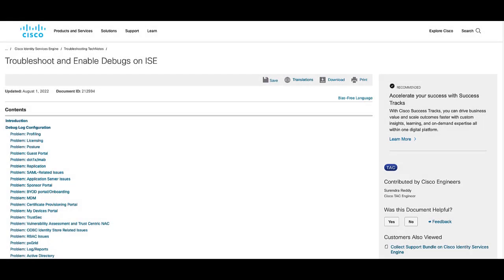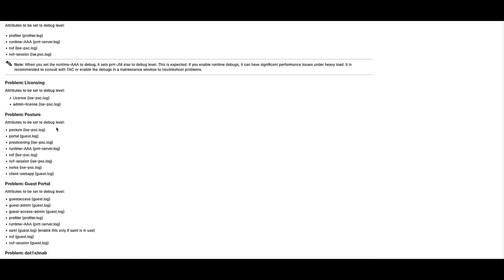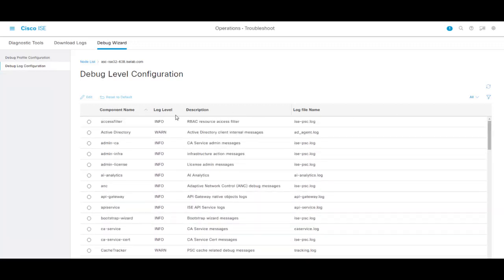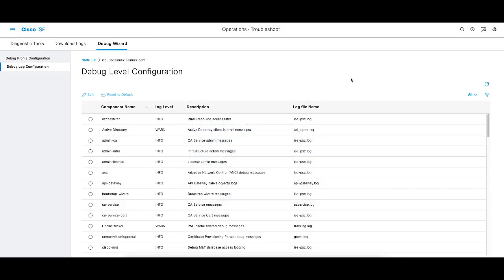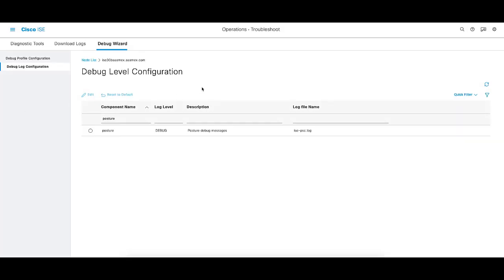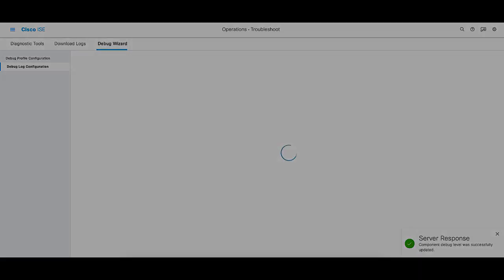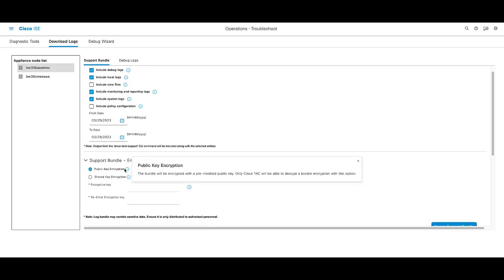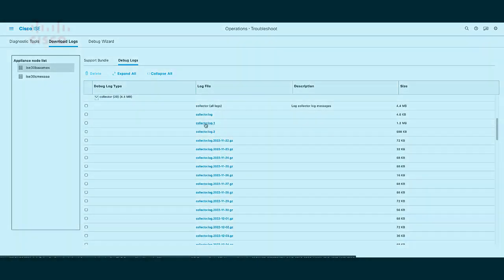How to Enable Debugs on Cisco ISE 3.x | Troubleshooting and Logging Guide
In this Cisco Tech Talk, we walk through how to enable and manage debug logs on Cisco Identity Services Engine (ISE) 3.x versions. Debugging is a vital part of troubleshooting authentication, authorization, and network access issues. Learn how to safely activate debugs, collect logs, and avoid common pitfalls when working in production environments.

  What you’ll learn in this video:
  – How to enable and filter debug logs for specific ISE services and nodes
  – Where to access and export logs for Cisco TAC or internal analysis
  – Best practices for managing debug levels without overloading system performance

  Effective debugging is key to resolving issues quickly in complex access control environments. This video gives you the tools to troubleshoot Cisco ISE like a pro.